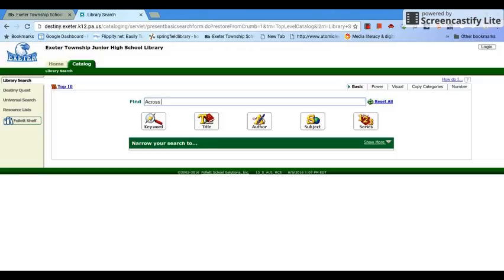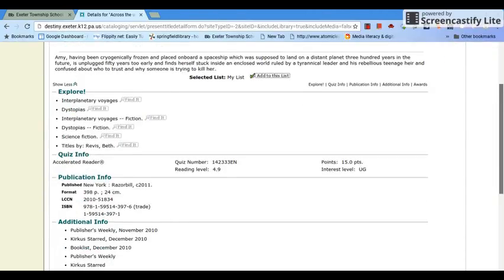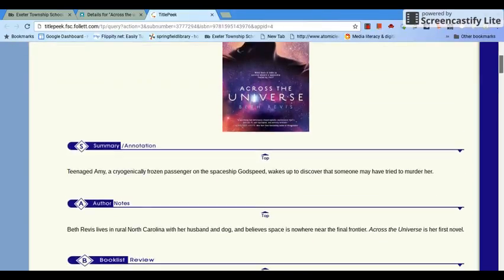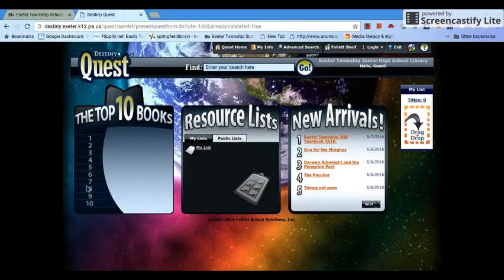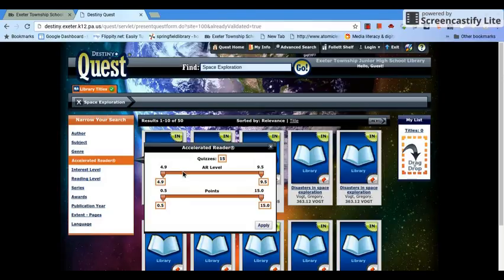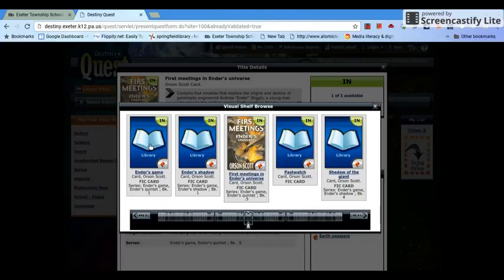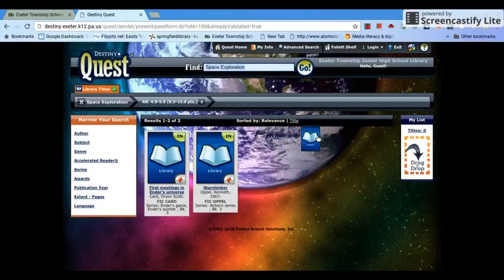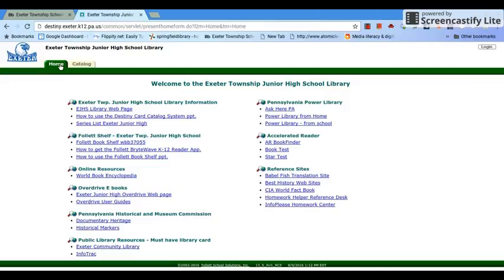Intro to the card catalog part 2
Destiny Quest and more specifics about searching the card catalog